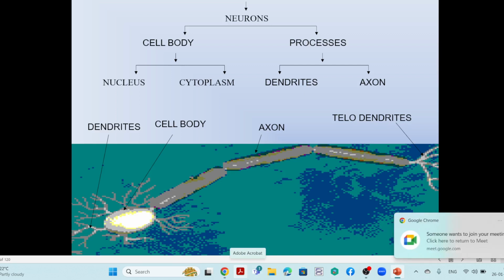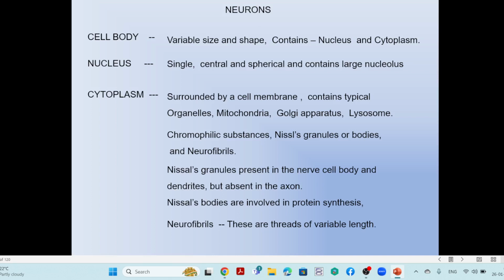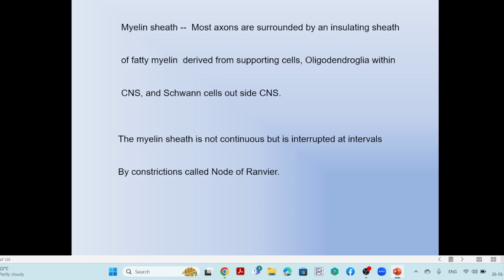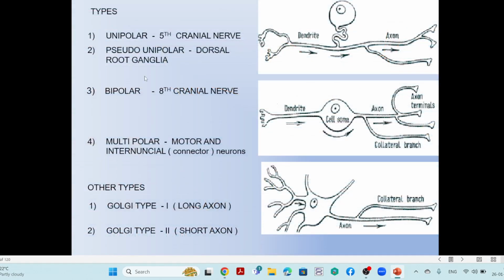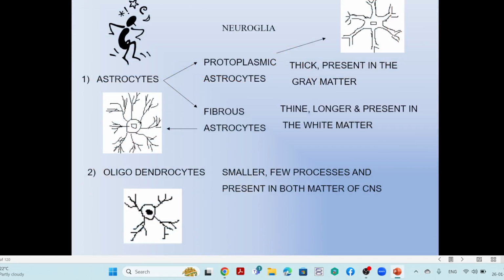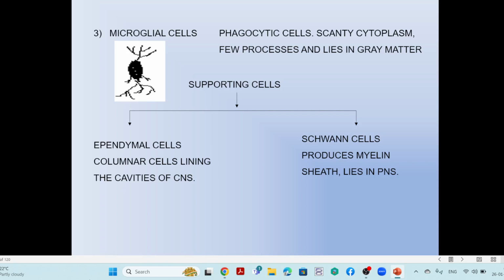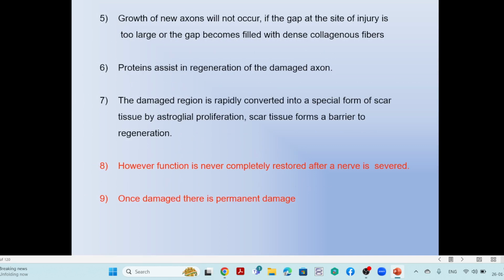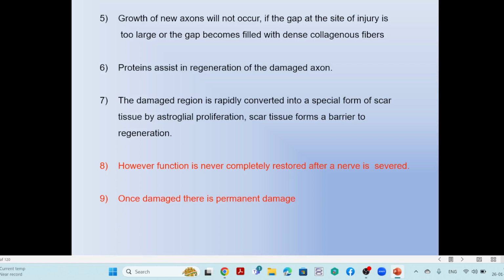Neurons (Nerve Cells)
the nerve cells' explanation of neuron anatomy and its types of structures.